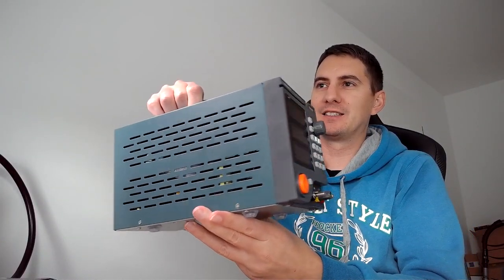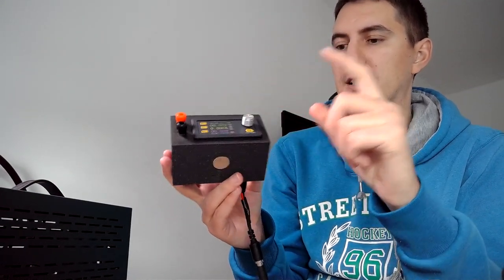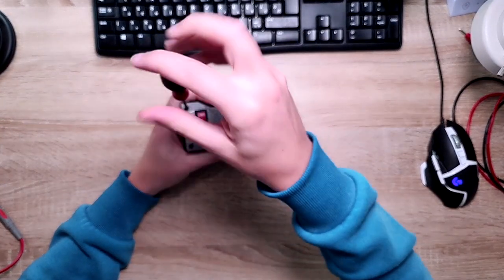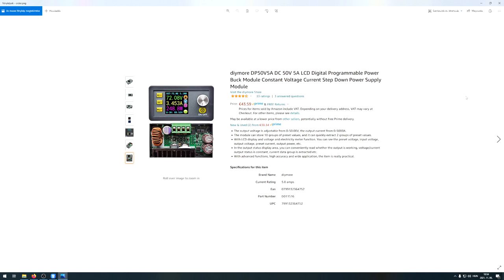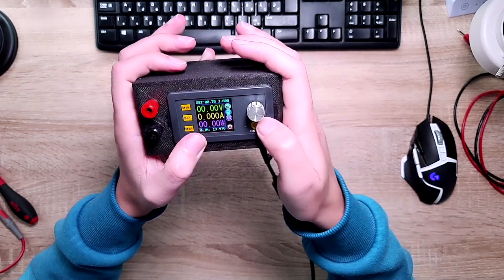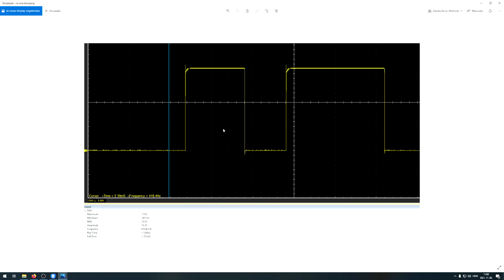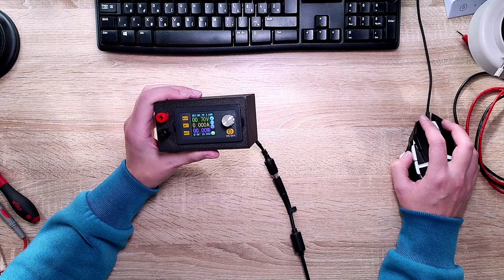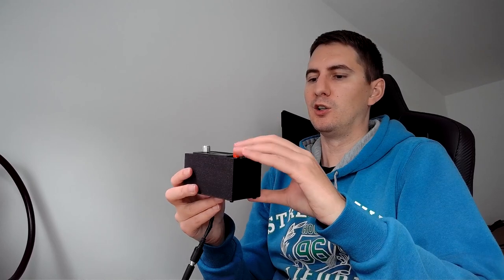Tiny Lab Power Supply Build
Hello guys,

in this video I am going to show you how I built this tiny lab power supply for my repairs.

WARNING: In case of battery charging a diode has to be added to the positive output  (e.g. as a separate output with banana plug) to avoid current to flow back to the module.

Link to the DC-DC switching regulator unit